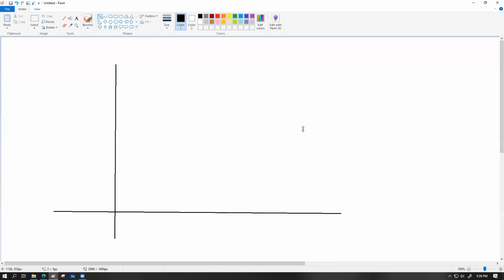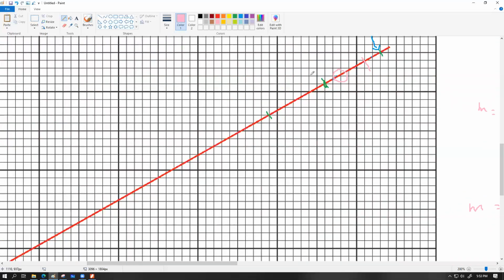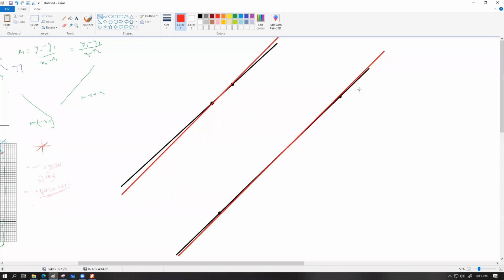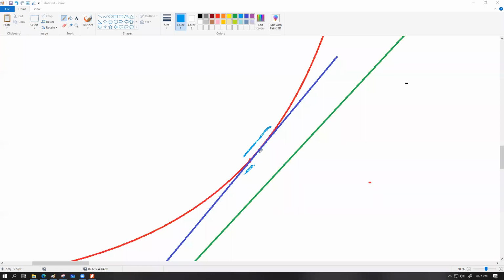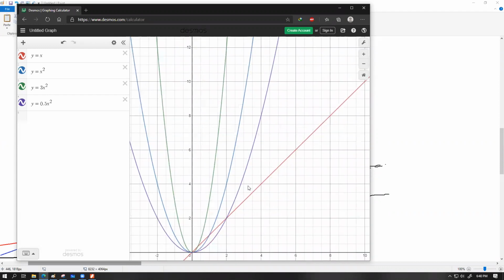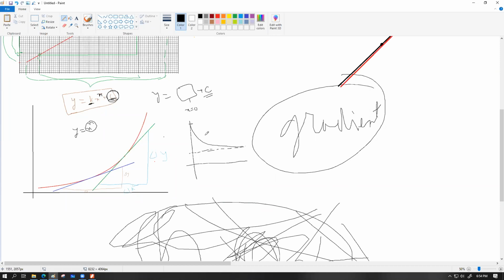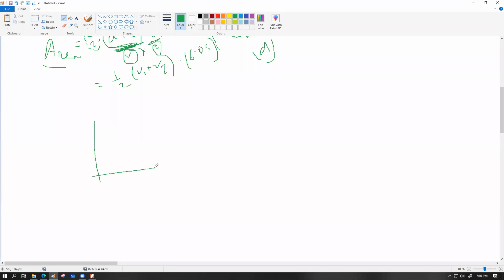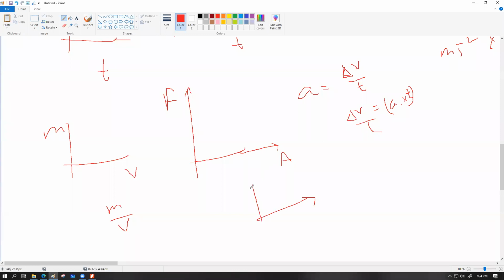CIE Class 9 lec 2 (graphs continued)